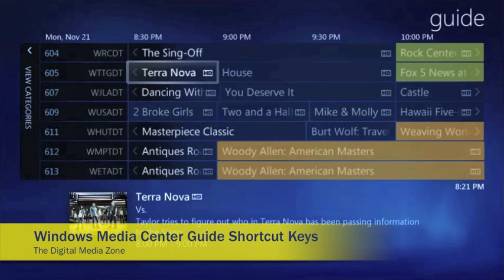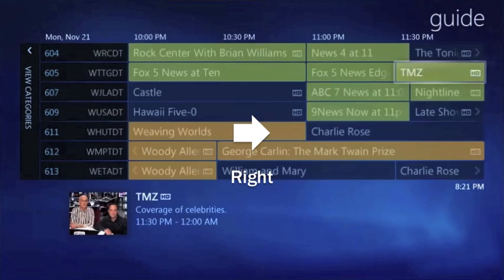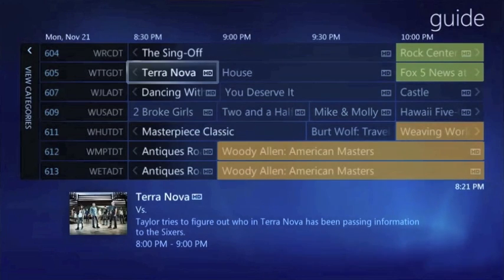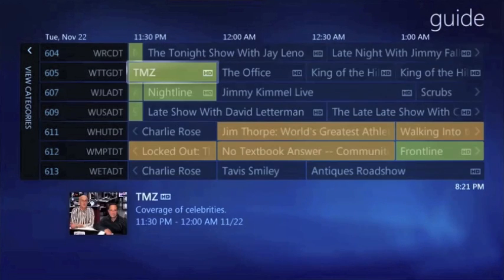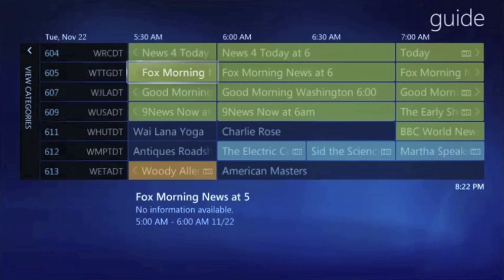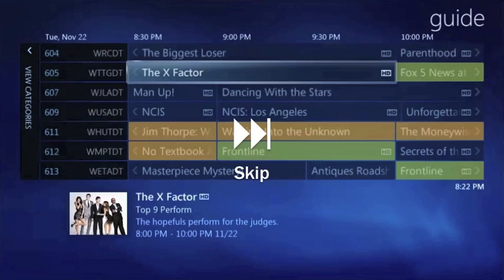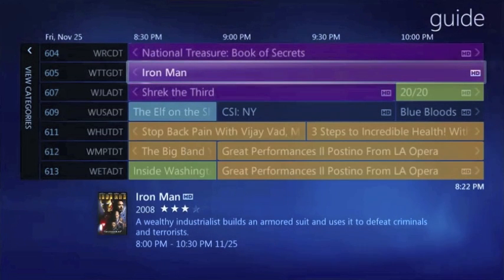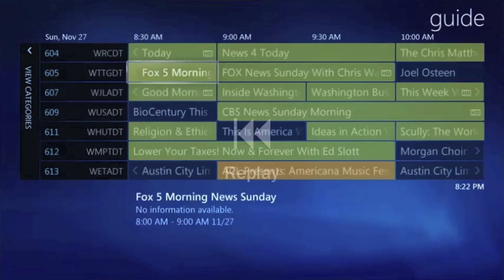Windows Media Center Quick Tip: Guide Shortcut Keys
The Digital Media Zone and the Entertainment 2.0 podcast present a video quick tip for Windows Media Center: Using shortcut keys on your remote control to navigate the guide more effectively. Hosted by Richard Gunther.